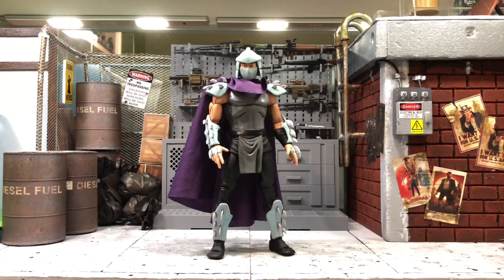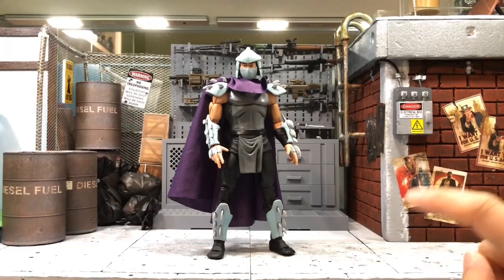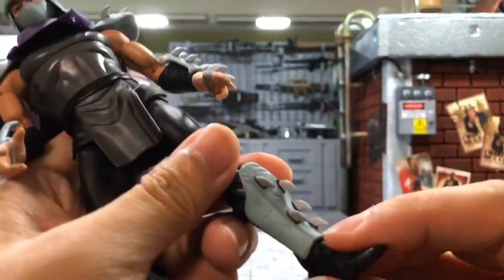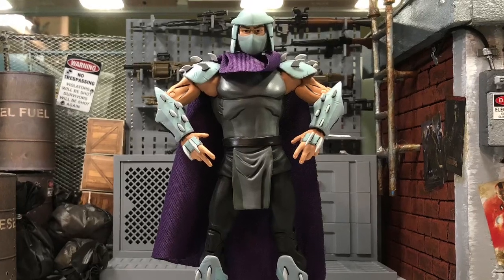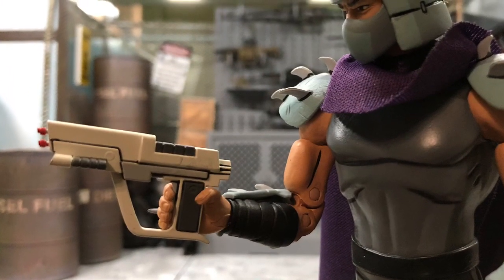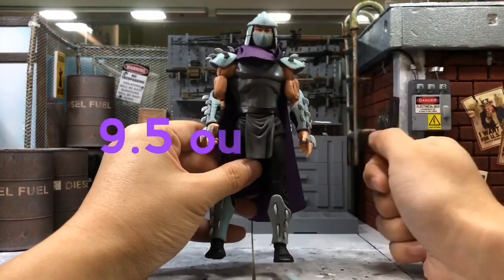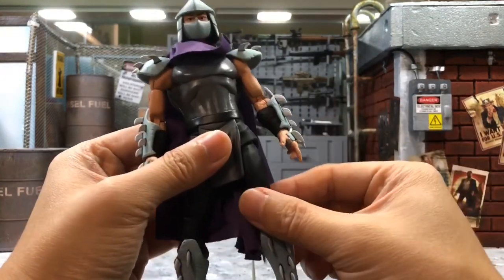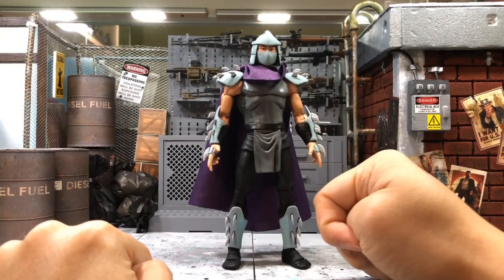REVIEW: NECA Shredder from TMNT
This is a review of NECA Shredder from Teenage Mutant Ninja Turtles cartoon version